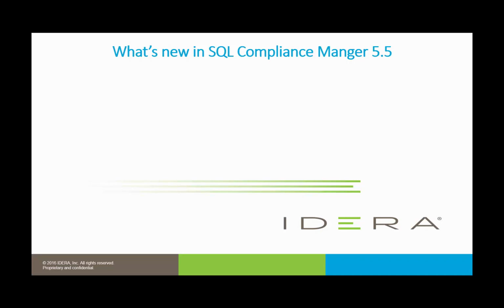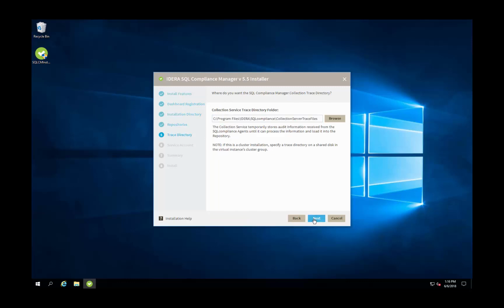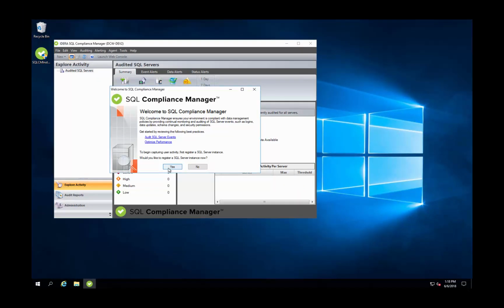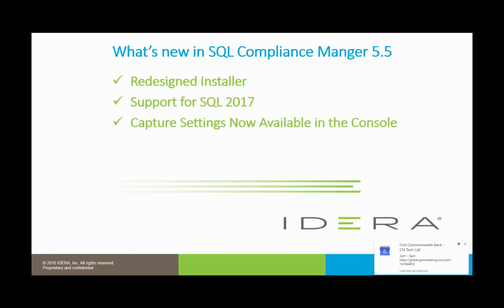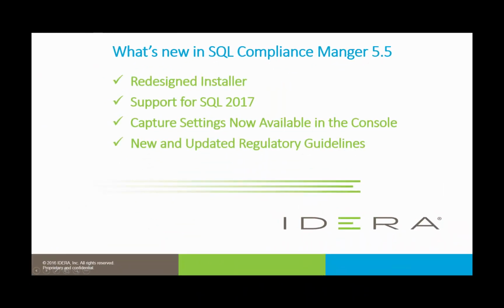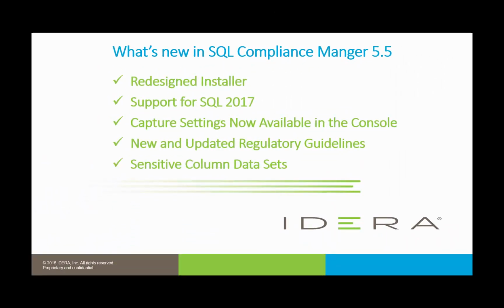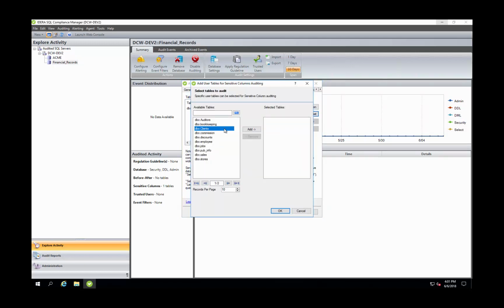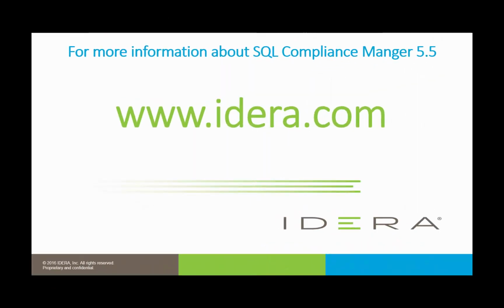IDERA SQL Compliance Manager v5.5 - New Features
Discover the highlights and new features of the SQL Compliance Manager v5.5 release. This video will show highlights of our installer redesign, support for SQL Server 2017, new settings available in the console, new and updated regulatory guidelines, sensitive column datasets, and more.